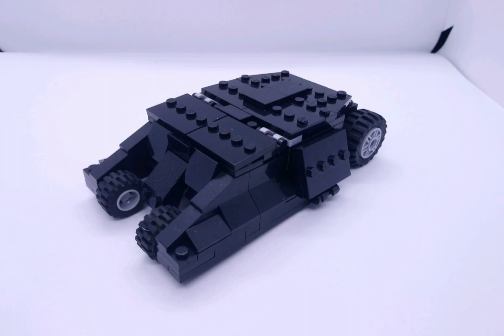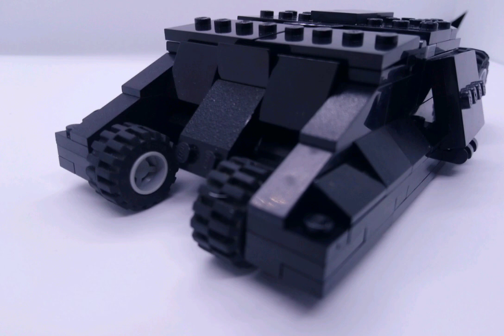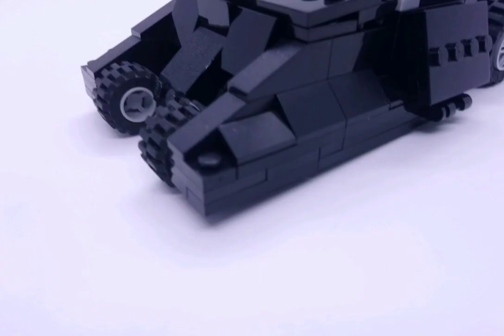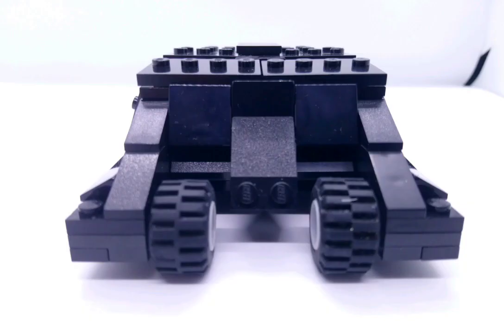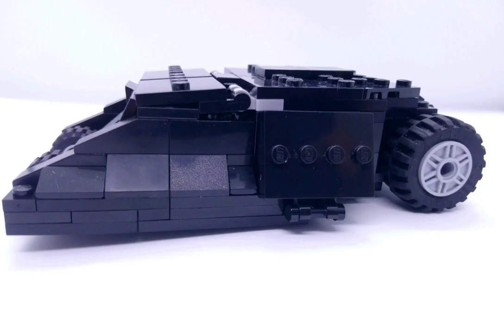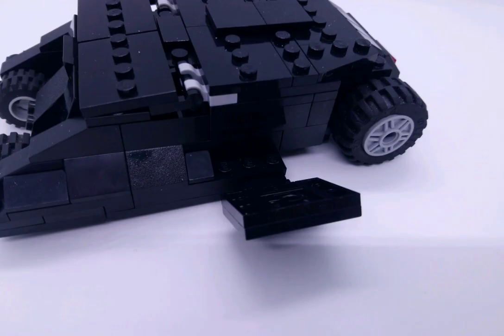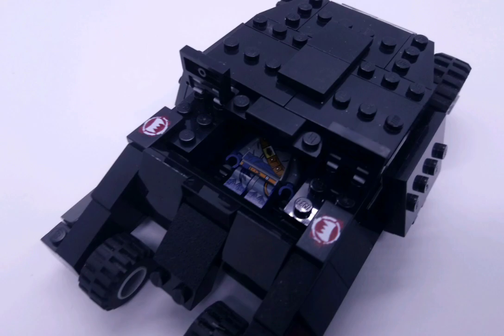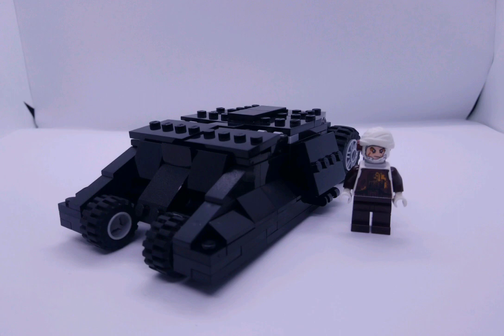The Tumbler : Lego DC Comics Moc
Here is a video about a moc that I built from Christopher Nolans batman trilogy, the tumbler. Enjoy 😊